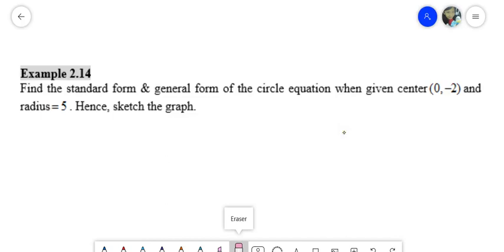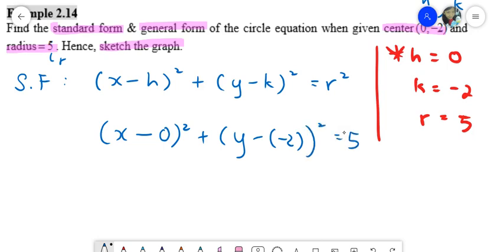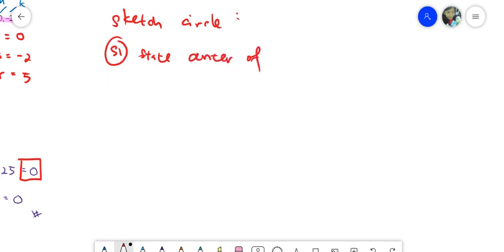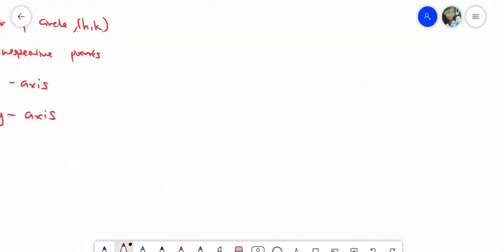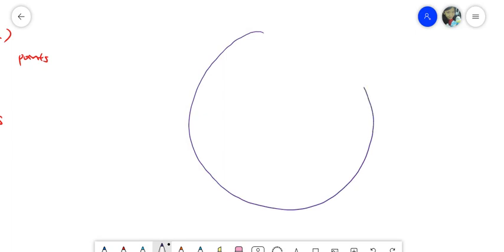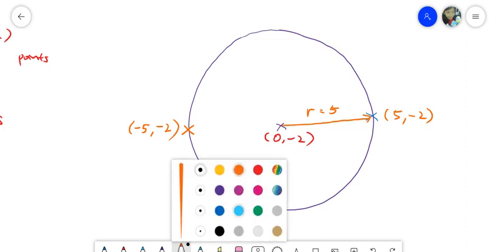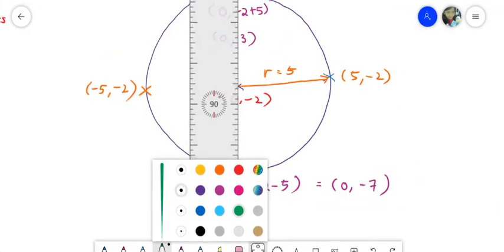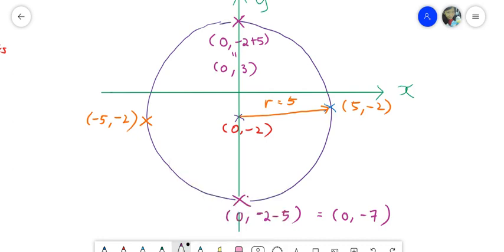MAT133 (C2) Chapter 2.2.2 Circle Exp2.14 sketch